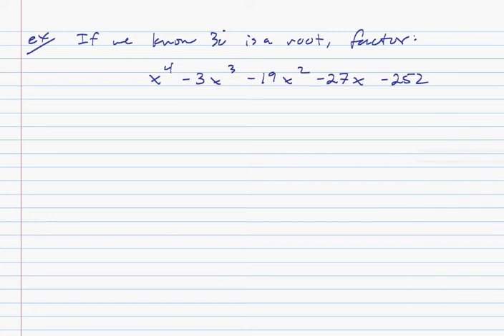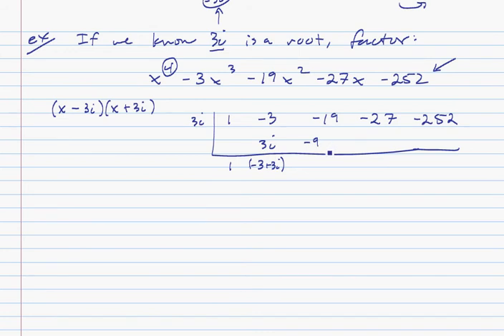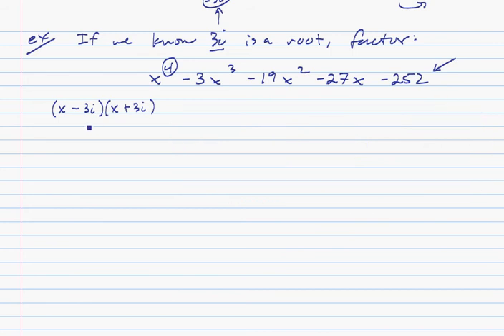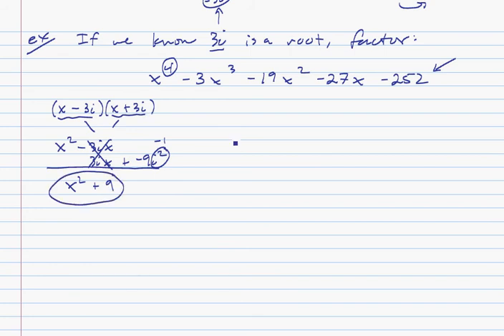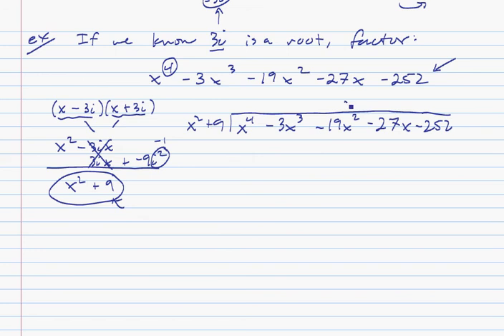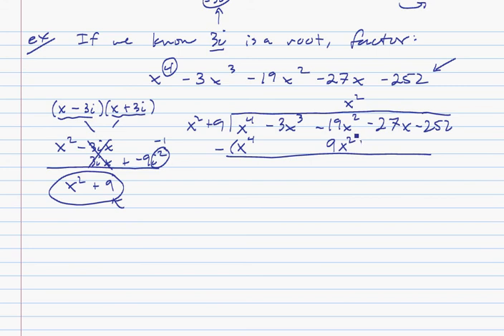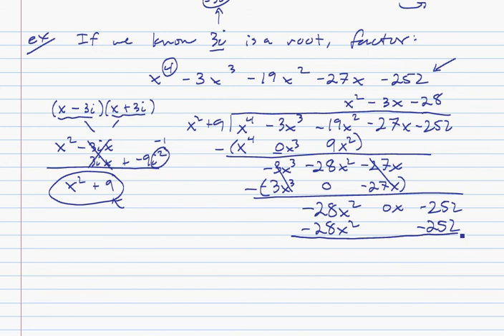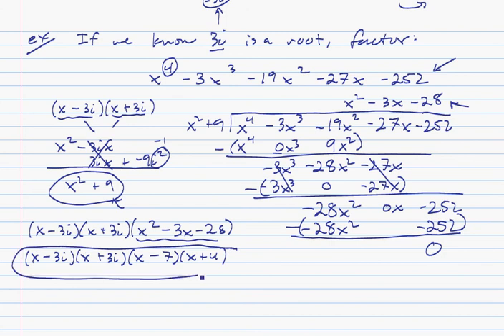Factoring when given a root